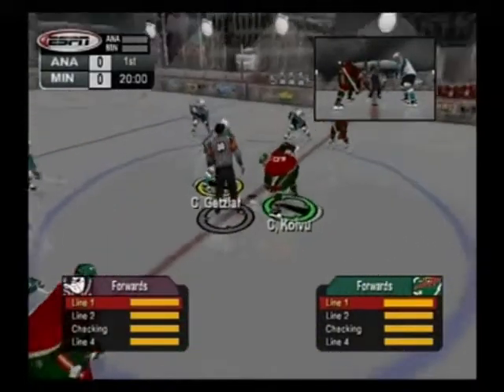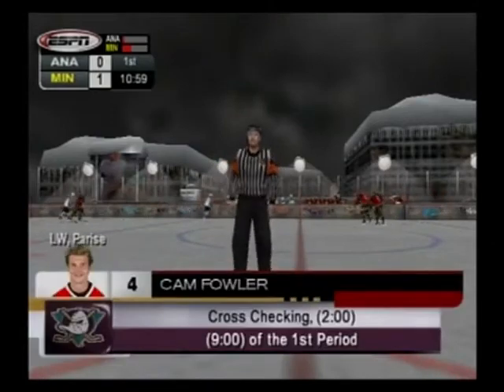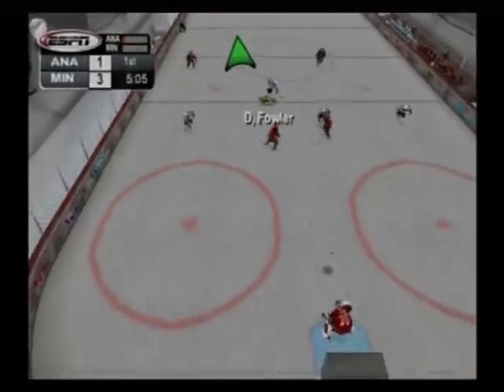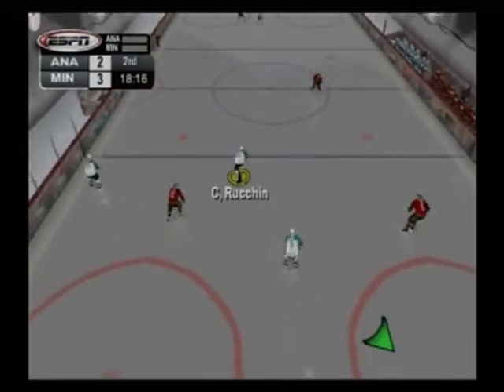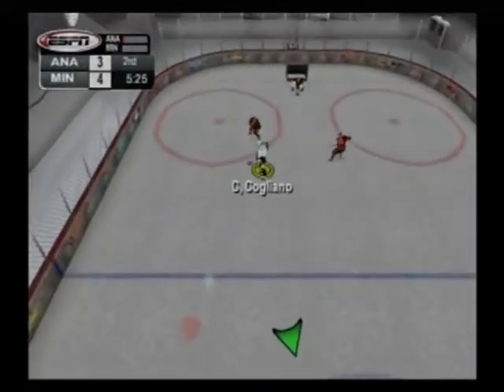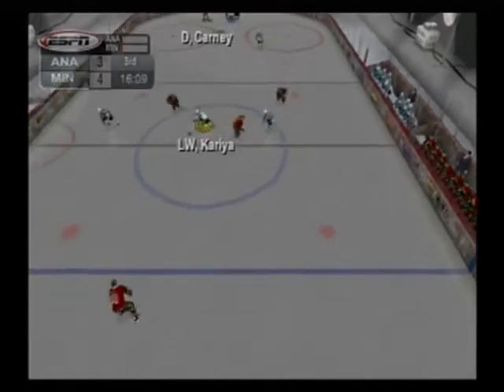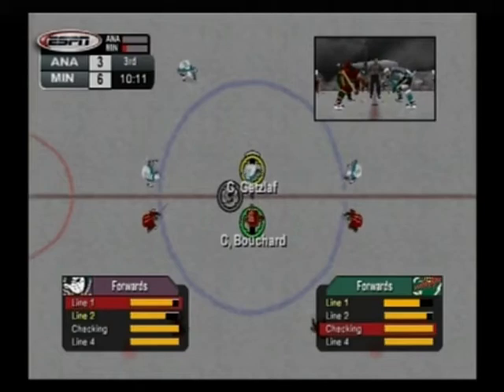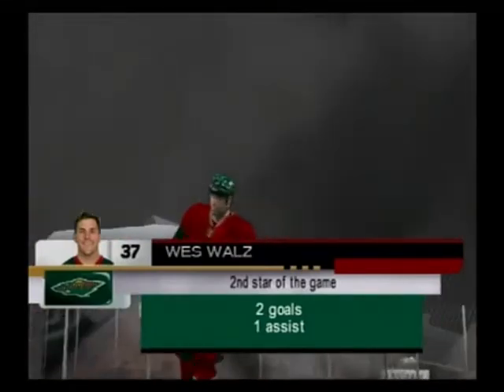NHL 2K5 Cup RR3 GOTW West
ANAHEIM-MINNY